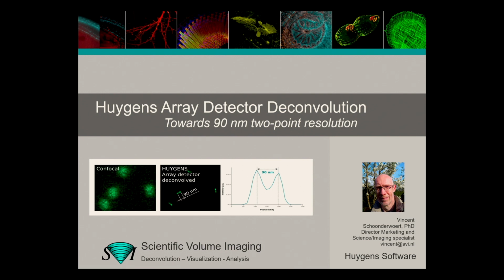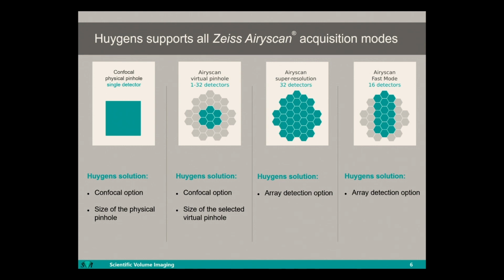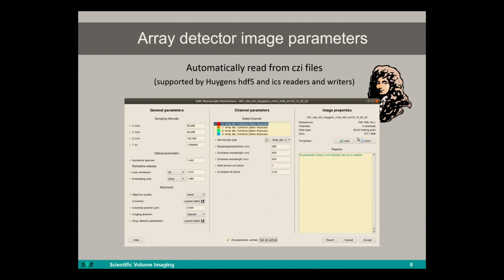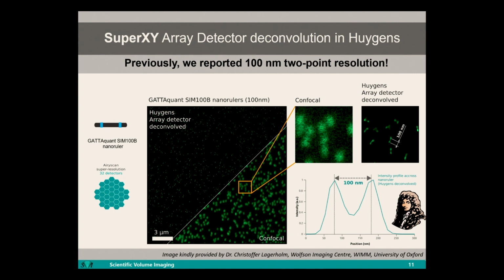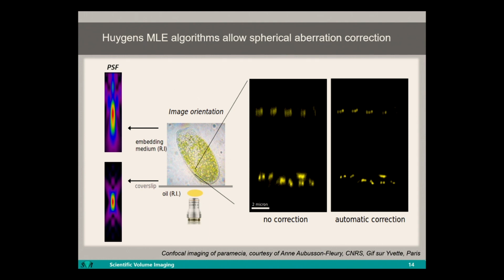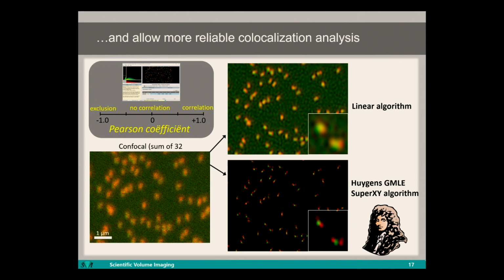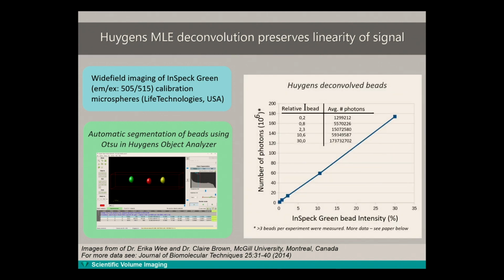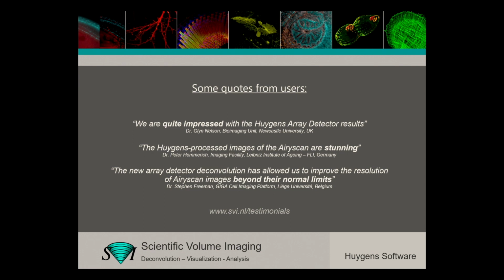Array-detector (Airyscan®) Webinar April 30th | 9AM CET | 8AM LONDON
90nm resolution! Array-detector (Airyscan®) Webinar on April 30th

TIME: 9AM CET | 8AM LONDON

Join our educational webinar on HUYGENS deconvolution of Array and Airyscan Detector images to learn more about how Array-detector + HUYGENS deconvolution can help you improve your image acquisition and obtain stunning super-resolution results.

We will also premier new results, demonstrating an impressive sub-90nm two-point resolution, and we will further illustrate what advantages the HUYGENS MLE-based algorithm offers over alternative restoration algorithms.